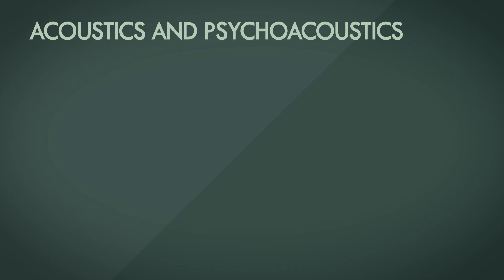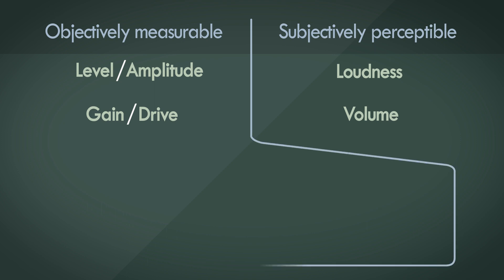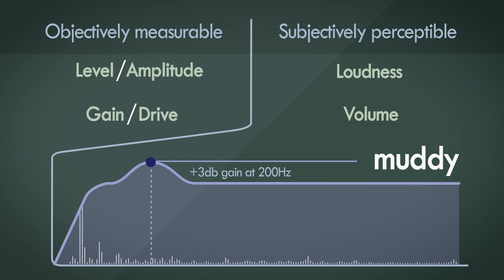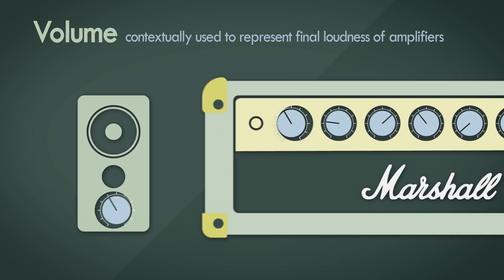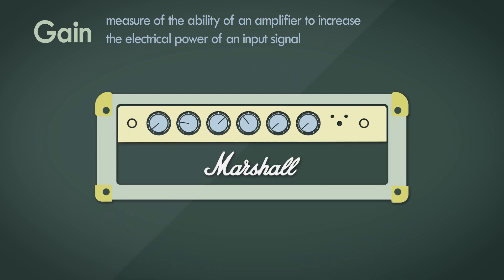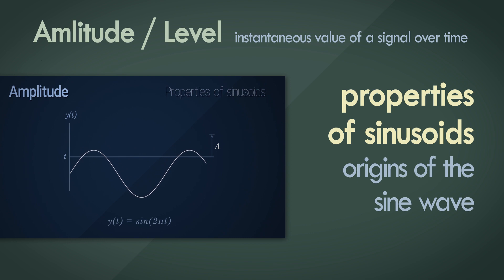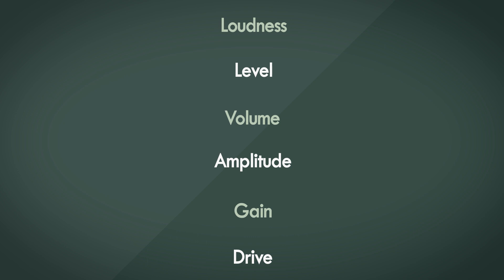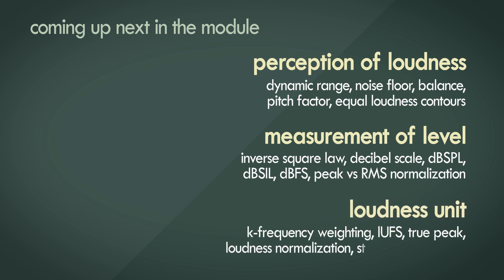1. Loudness, volume, level, amplitude, gain, drive - Is there a difference?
In this brand new module, we'll try to answer the question of how loud a sound is. As we dive through this module, we'll quickly find out that answering this question is not as easy or intuitive as it seems. But before delving into the concept of measure of levels and the human perception of loudness, we'll take a look at the obscure and often and often overloaded terminology used in acoustics to represent the general concept of how loud a sound is. Loudness, volume, level, amplitude,  gain and drive.

Content:

0:00 Introduction
2:50 Loudness
3:23 Volume
4:05 Gain / Drive
6:04 Amplitude / Level
7:30 Outro

In this module on Loudness and Level we'll delve into how our sense of loudness is different for different frequencies and all the nuances associated with hearing. We'll look at level, and the technical ways of measuring and calculating the amplitude of signals. And finally we’ll look at a new way of measuring loudness that’s all the rage at the moment, the Loudness unit. It has redefined the standard used in streaming and broadcast, and promises to bring an end to the age of super compressed audio and the so-called loudness war.